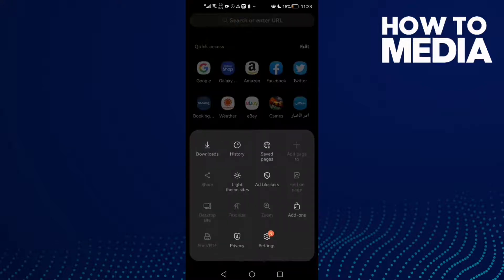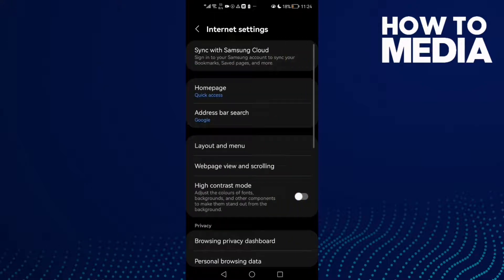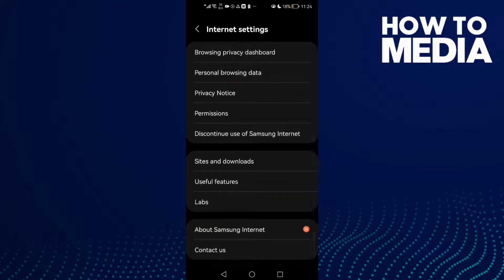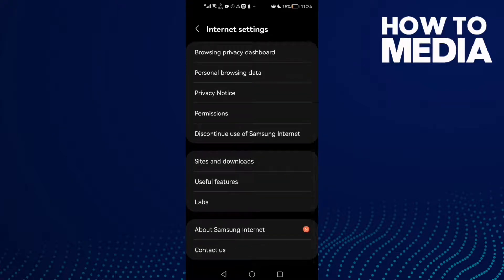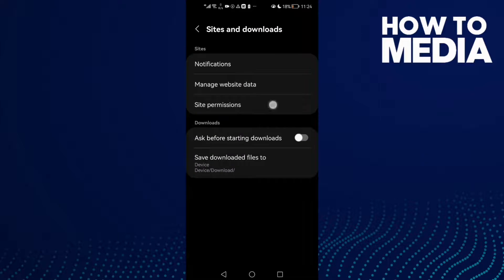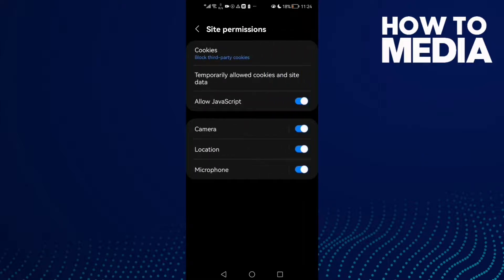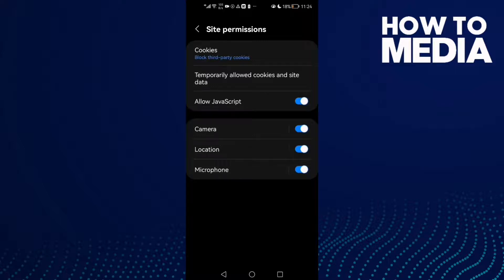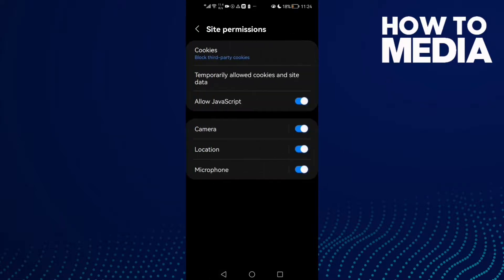How to Find Microphone Settings on Samsung Internet browser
in this video we discuss :